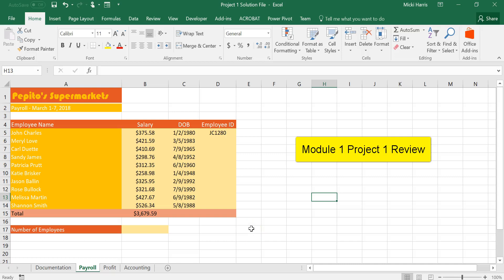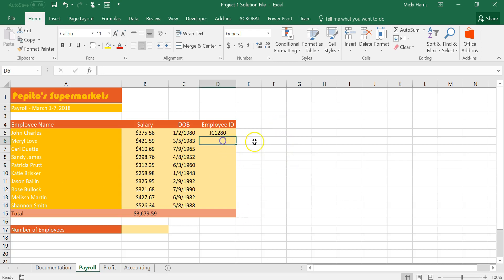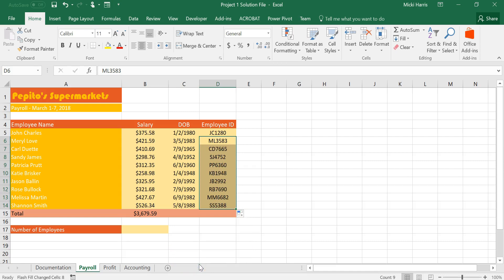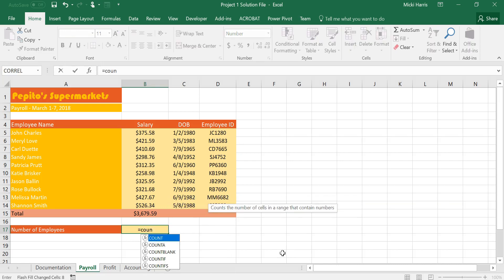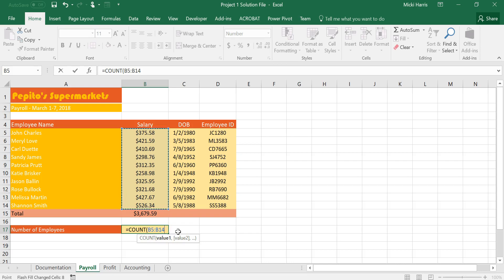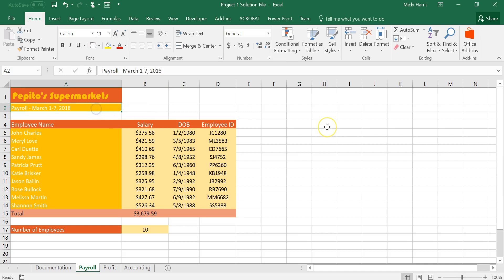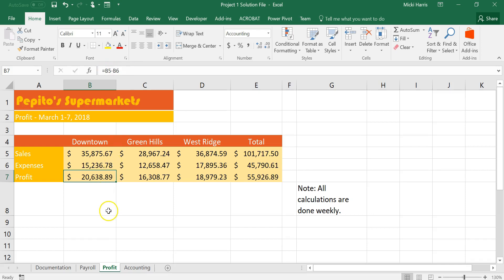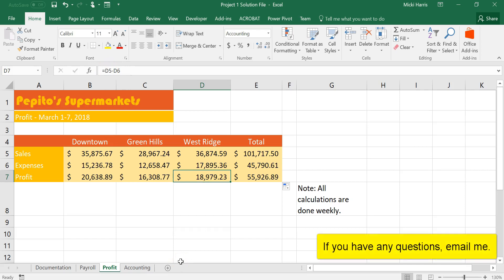Module 1, Project 1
Since you are just getting familiar with completing MindTap assignments, I'll walk you through this first one.
New Perspectives Excel 2016 | Module 1: SAM Project 1a
Pepito’s Supermarkets: Getting Started with Excel